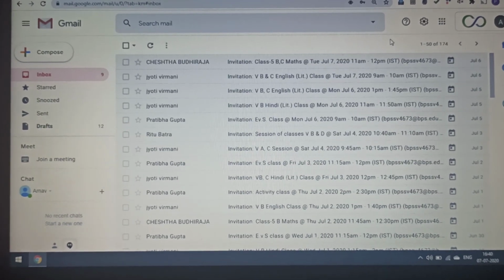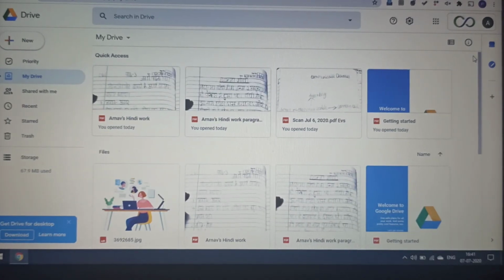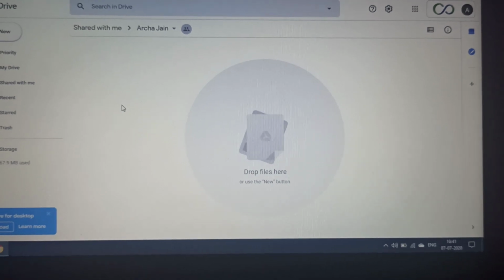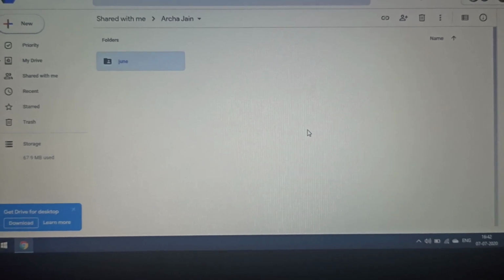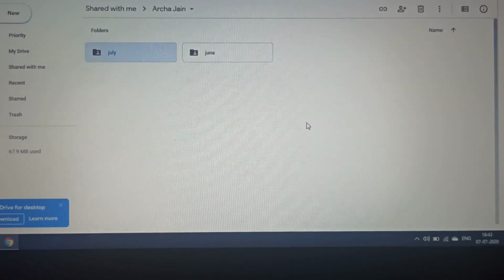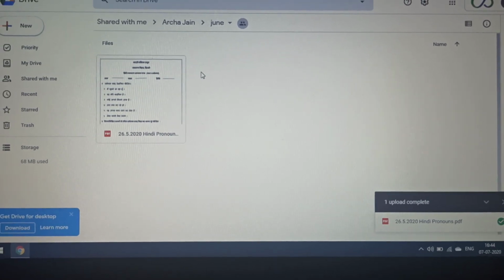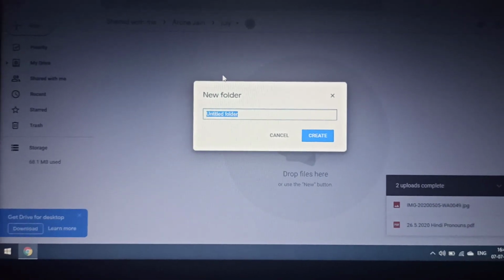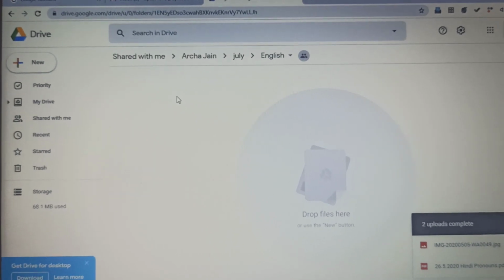How to upload files in drive